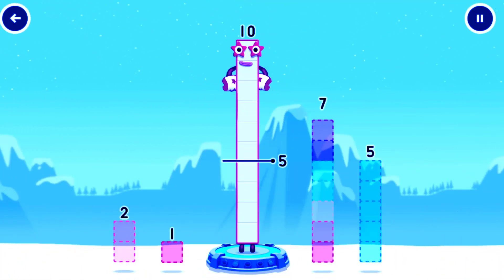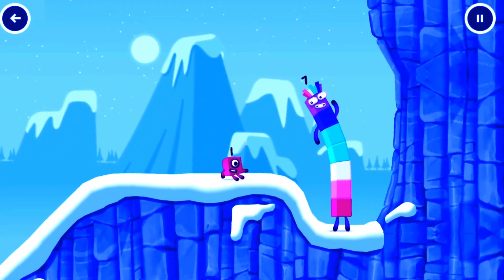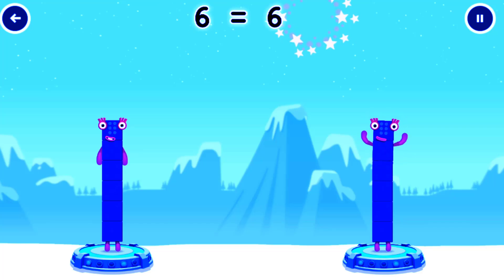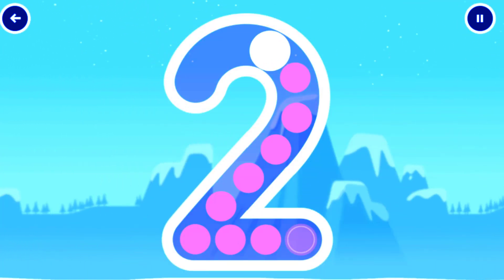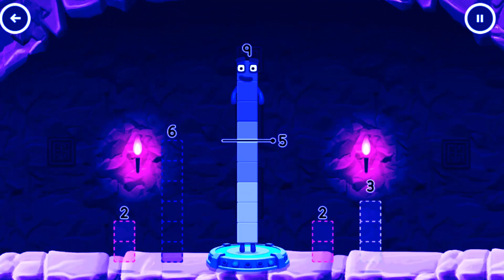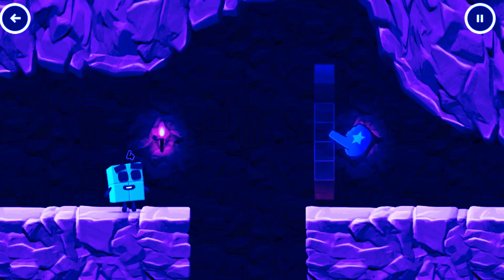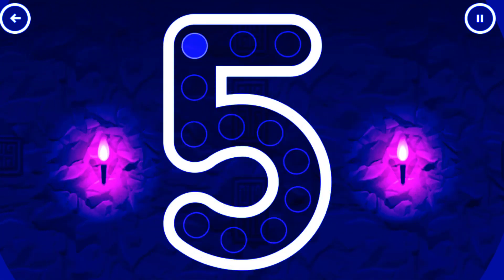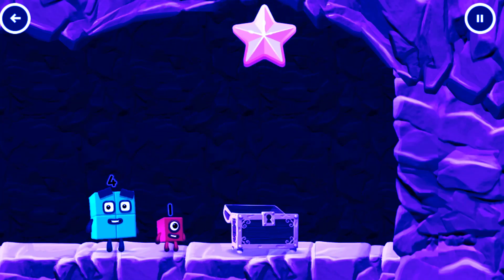Numberblocks Learning Academy #222 - Numberblocks 2 9 2 5 7 - Numberblocks Magic Run - Numberblocks